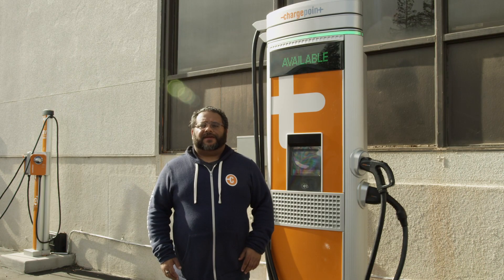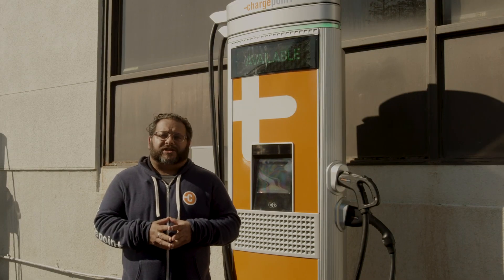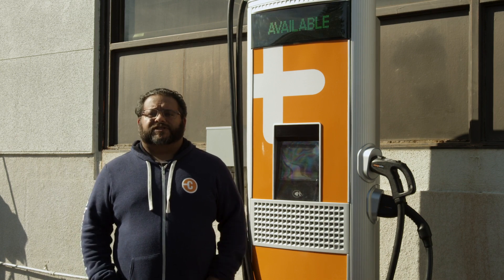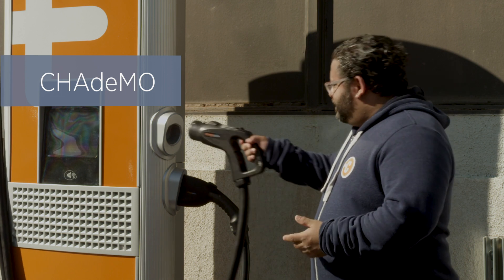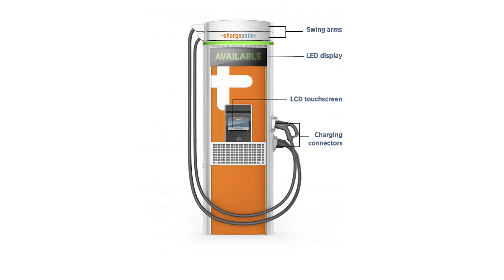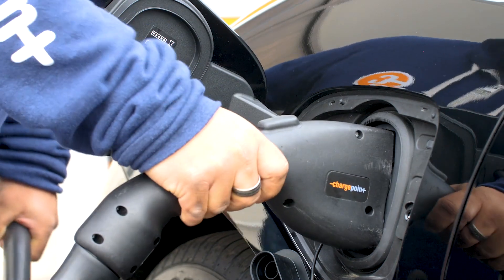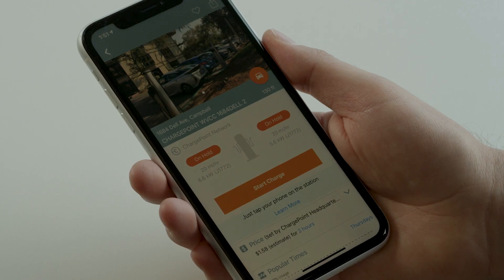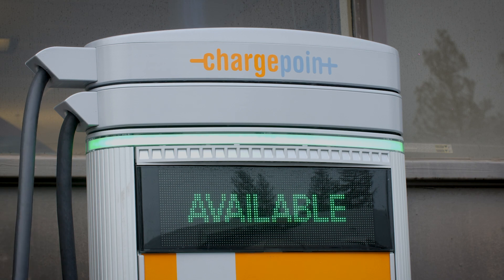Meet ChargePoint Express 250 DC Fast Charger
Get a faster charge for your EV, with no additional effort for you. Just use the ChargePoint app to find and charge at ChargePoint Express DC fast charging stations for a quicker charge. Here's how.